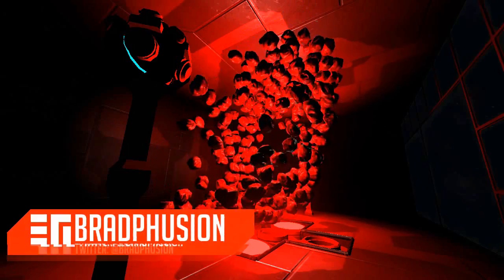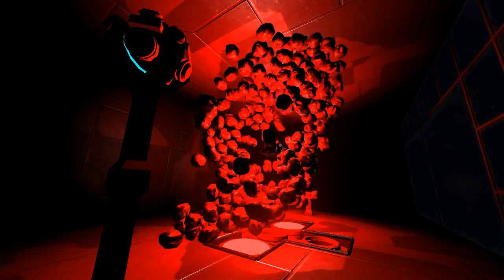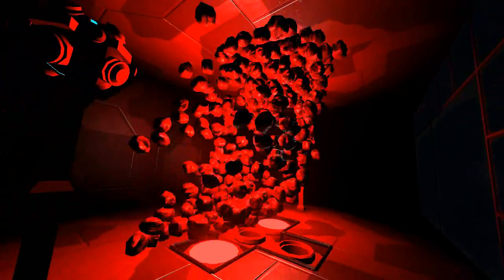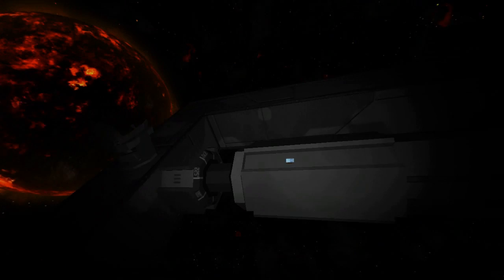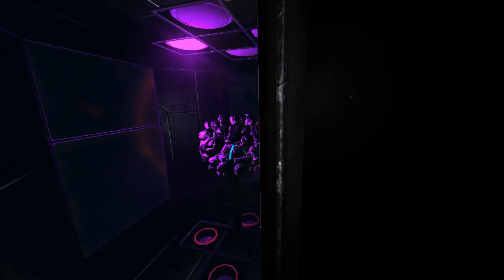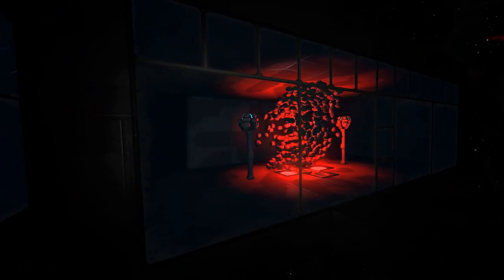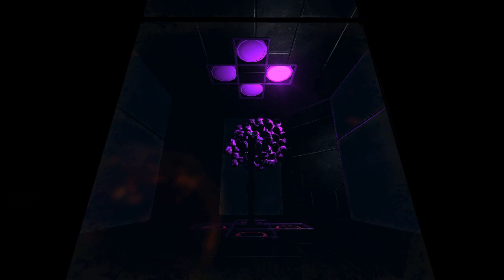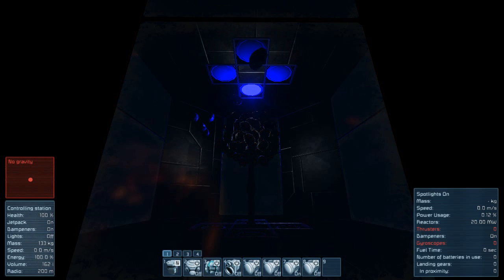RE:Engineering: Soccer Woes & Gravity Particle Shows! (Space Engineers)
┌ Get Space Engineers Here! ┐

┌ Video Information ┐
The RE:Engineering series will be a set of challenges given to me by you guys; whether it be a certain time frame, weight restriction or whatever - that's up to you guys! Let me know of any challenges you want me to do or build!

Today's video features part of my failed experiment, but to calm myself, I made something I thought I'd show you guys! Using the new gravity generators as well as a few rotors and lights, you can make something amazing to sit back and watch!

┌ Music ┐
The music is from an amazing Artist called Solar Heavy!